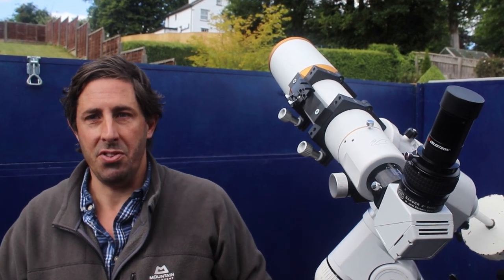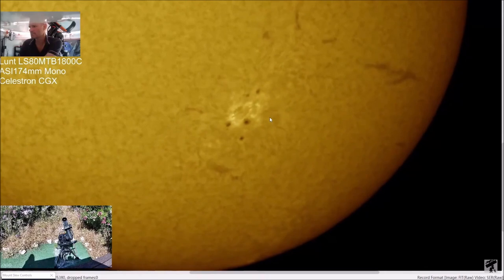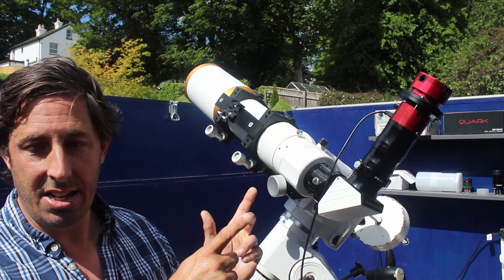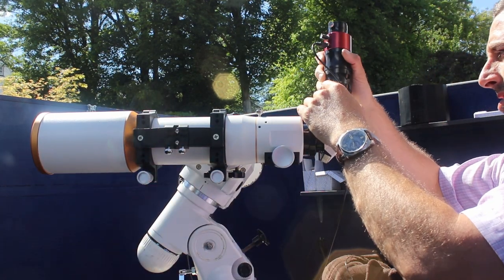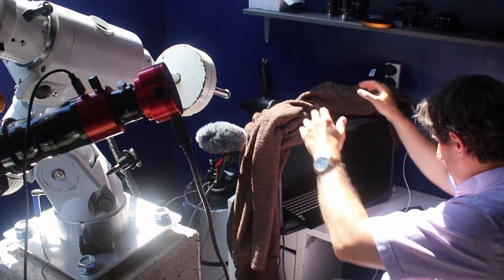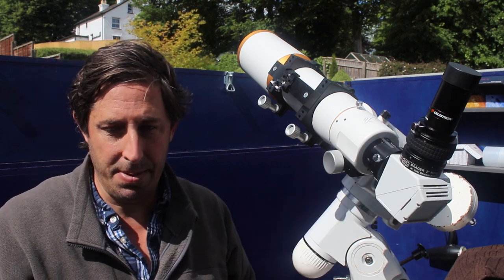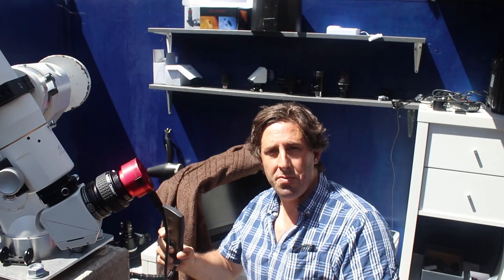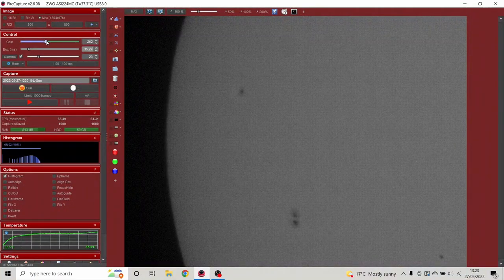Solar Imaging: Quark versus Herschel Wedge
In this video, we are going to observe the sun first hand – SAFELY. In fact, I am so impressed by one of these I am going to buy one myself.

First we’ll talk about observing the sun safely and some practices to keep your eyes and camera intact.

We’ll then set up the Daystar Quark and observe and then image prominences and sunspots with a ZWO ASI224MC camera.

We’ll use a ZWO tilt adaptor to get rid of Newton’s Rings.

We’ll then switch over to the Baader Herschel Wedge to observe and then image sunspots.

Which one is worth getting?  Stay to the end!

My thanks to Nigel Davison for the loan of the Quark and Herschel Wedge and a shout out to @Dave’s Astrophotography.